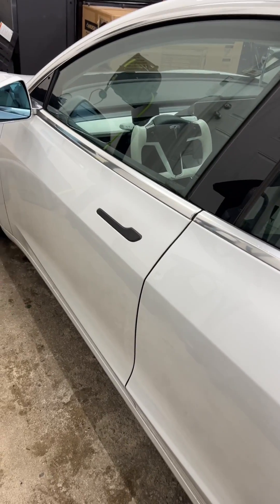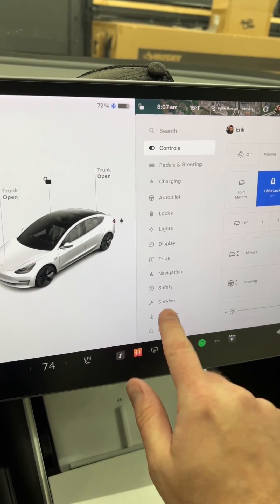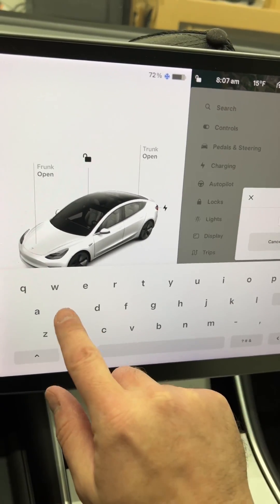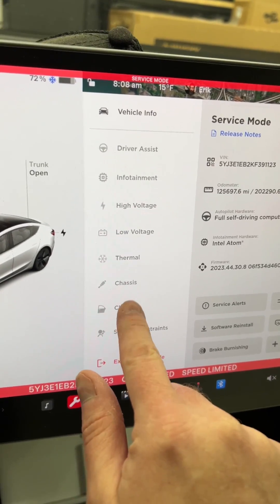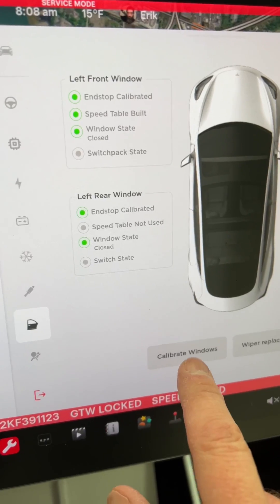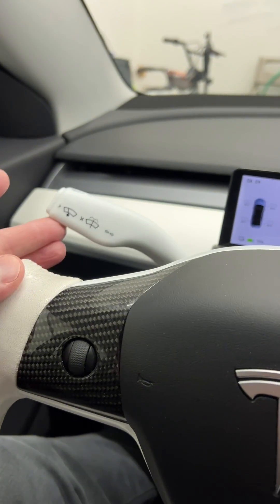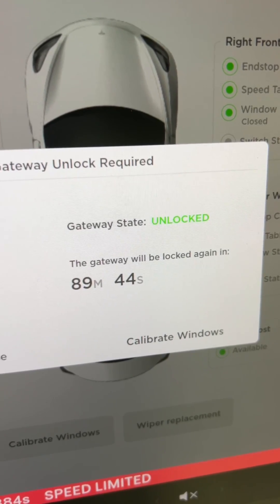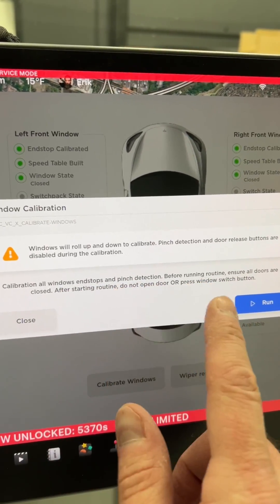How to calibrate your Tesla’s windows! 🪟😎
My Tesla Model 3 front window failed to roll up or down, so I took apart the front door to inspect the window regulator.  Major failure! Once you replace the regulator, please follow these steps to recalibrate your windows.